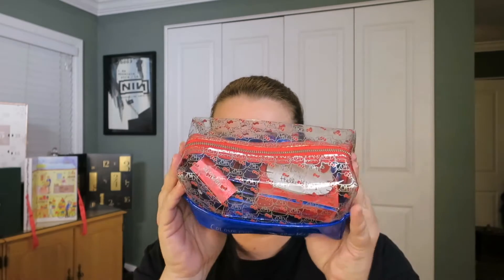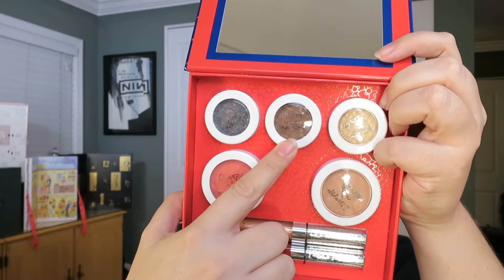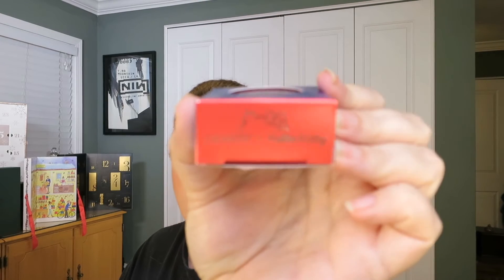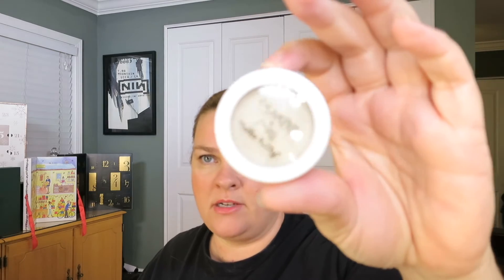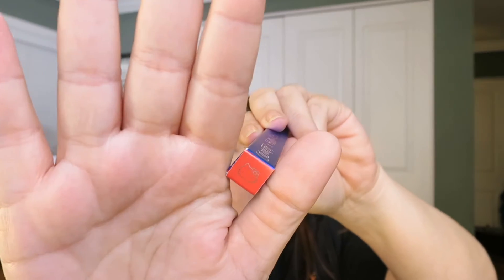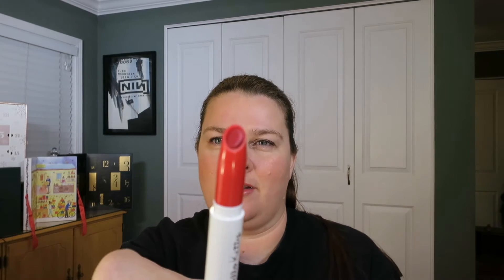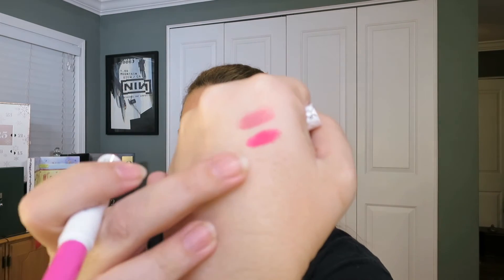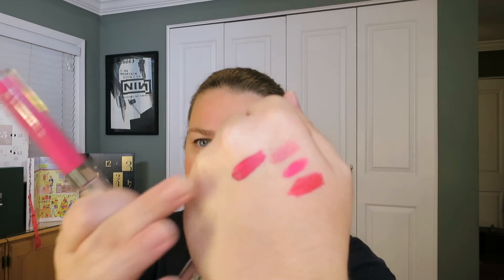Haulapalooza: The Entire Hello Kitty + Colourpop Collection Haul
Hi Guys!

Welcome to another installment of Haulapalooza with the Entire Hello Kitty + Colourpop Collection. It's so cute!!!

(you can also just go to Influenster.com and sign up without a referral. It's all good!)

My skin Type:
I am mostly normal skin here in my old-age. I used to be way oily an now the worst that happens is that I go combo sometimes in the winter, with a dry patch on my foorehead and some oilyness on my nose and cheeks. Weird. Anyway, people ask me that all the time so I thought I should just list it here.